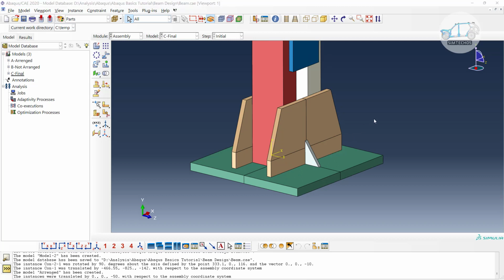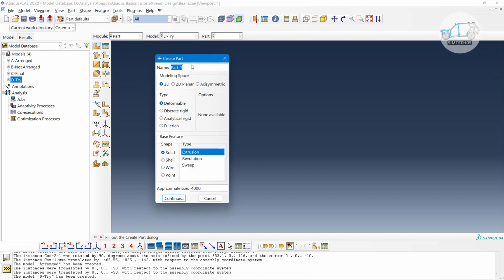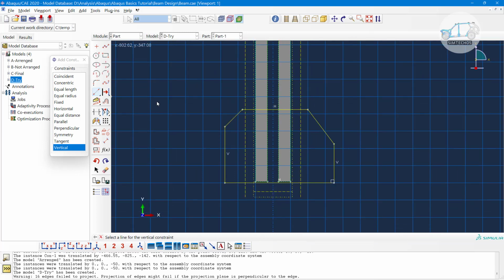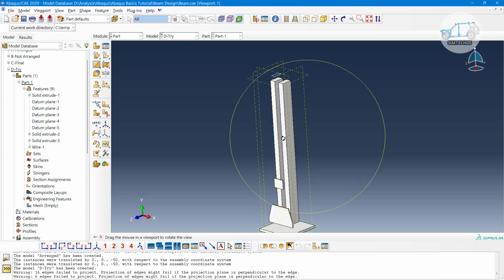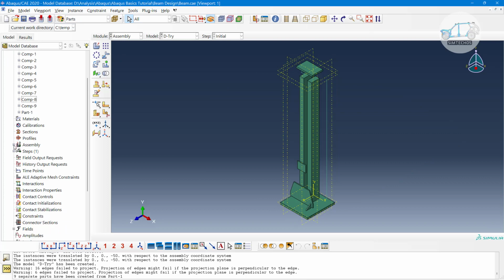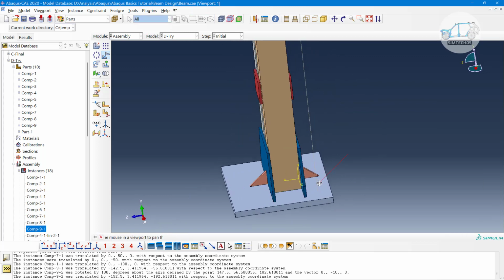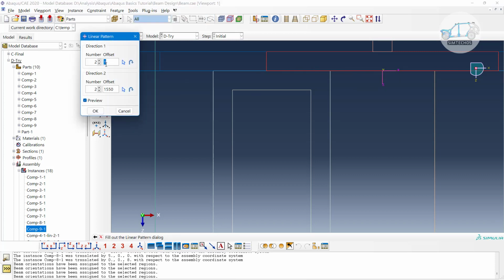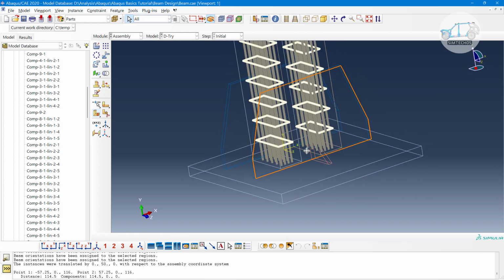Abaqus basics 09 - Assembly in Abaqus (A simple trick to assemble civil structures)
This is the 9th video for Abaqus beginners. I started this playlist on my channel, especially for new Abaqus users. So keep in touch with this playlist to learn Abaqus

For advanced topics, you can find more videos on the Abaqus playlist on my channel - SimTech05